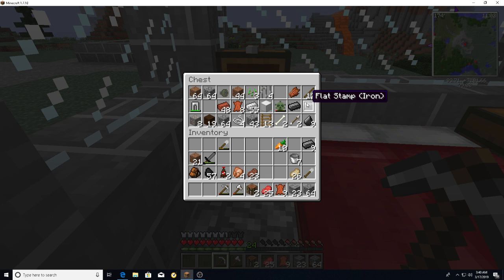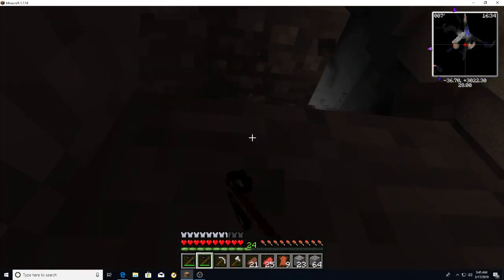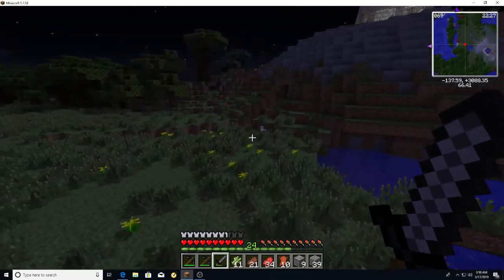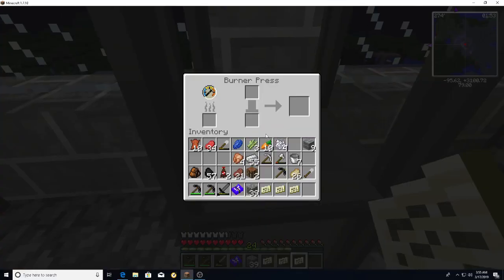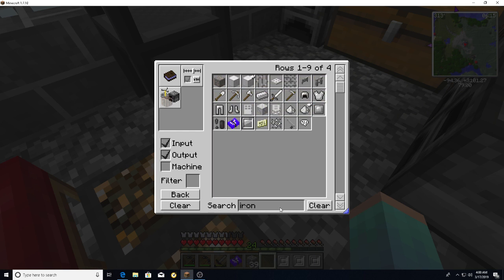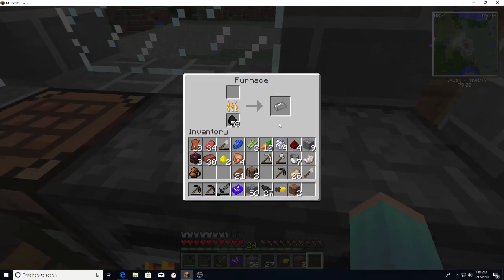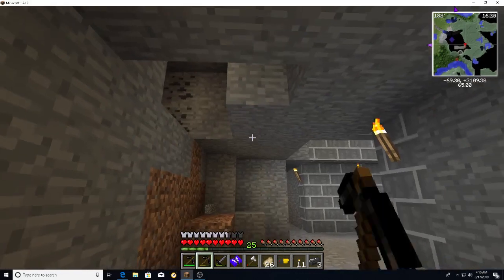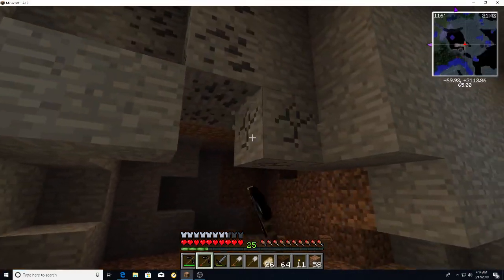Hbm's Nuclear Tech Survival Craft #6(Starting My Factory)